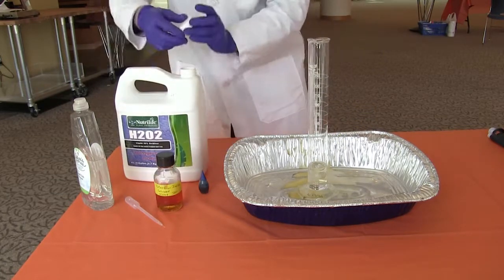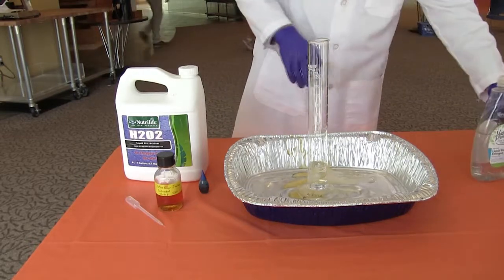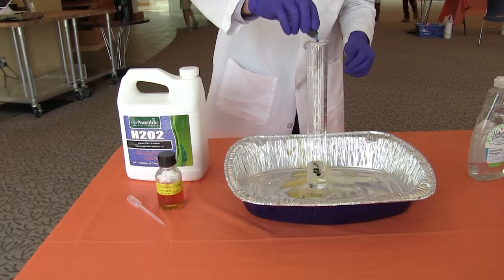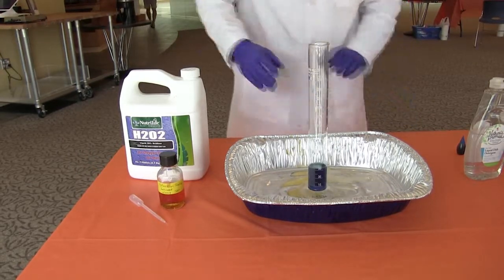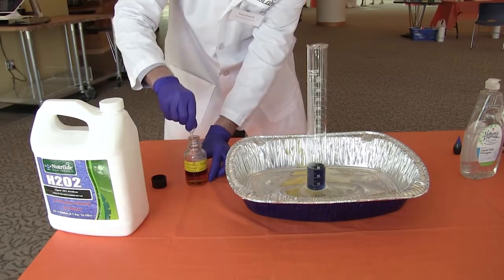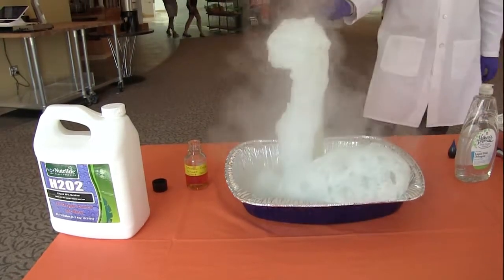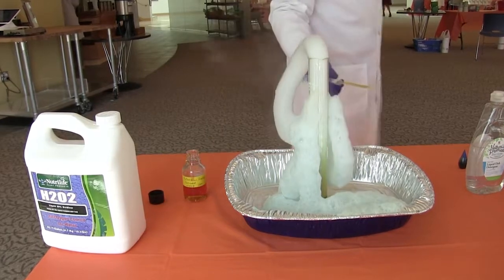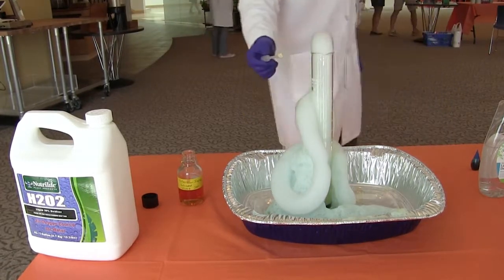Kid Science - Elephant toothpaste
In this video, learn how to teach your elementary aged kids about catalysts.